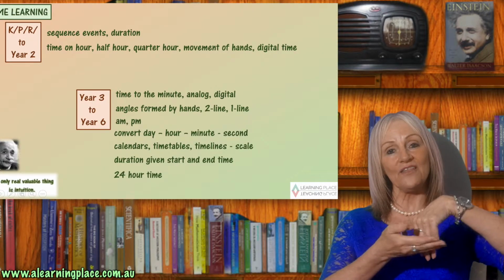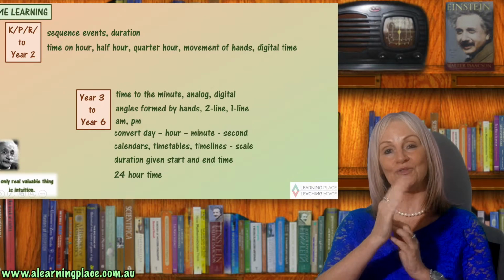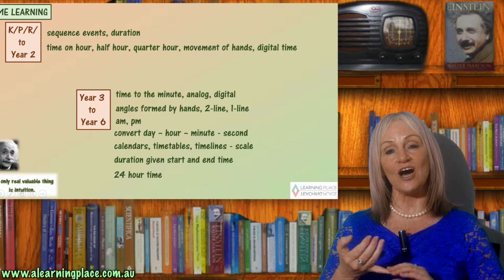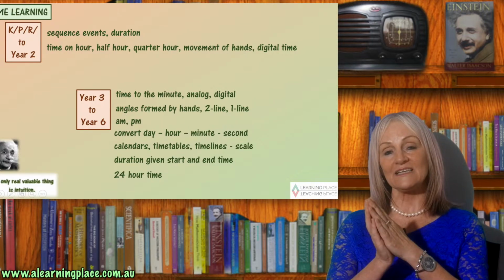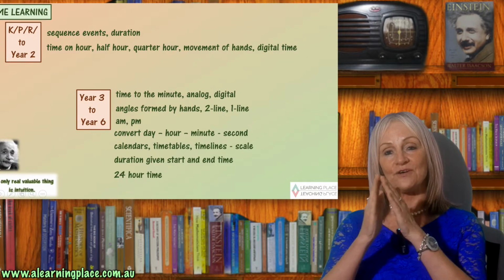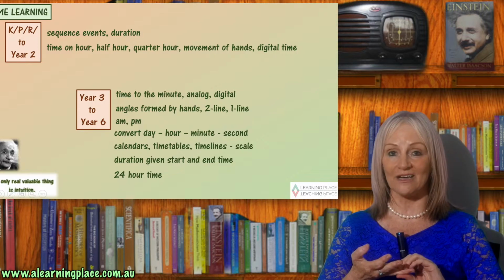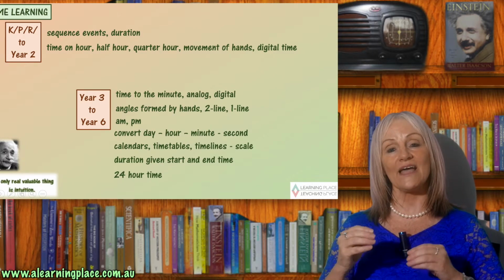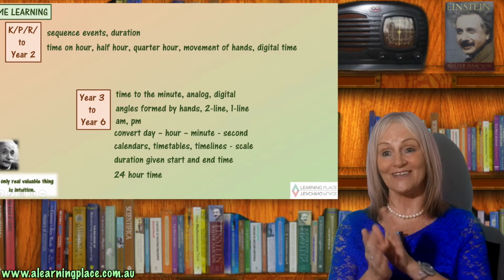TIME Mathematical Learning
Time includes both telling time and time duration.
An analog clock allows us to measure time in a way that digital clocks cannot. Digital clocks were only invented in the 1960s with computers - because computers cannot read analog time!
It is important that children use clocks whose hands move in sync to allow them to develop their understanding of how hours and minutes (and seconds) are related.